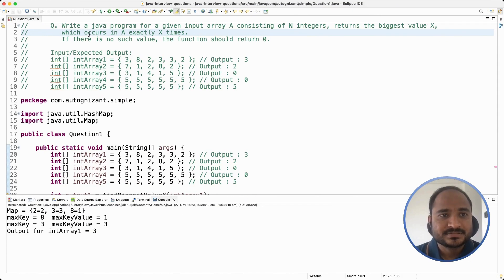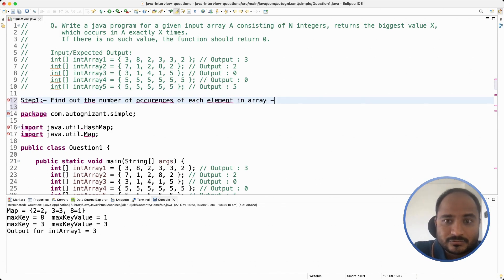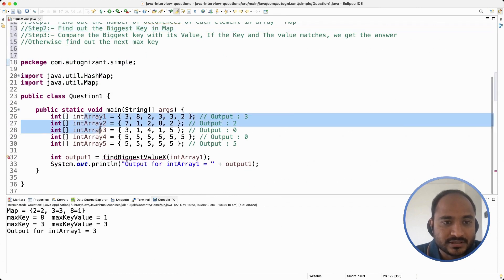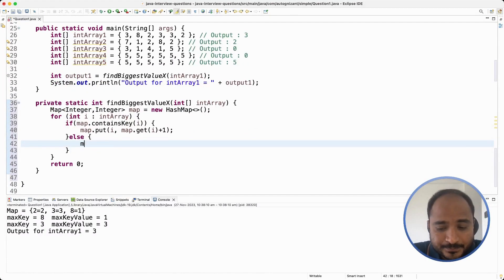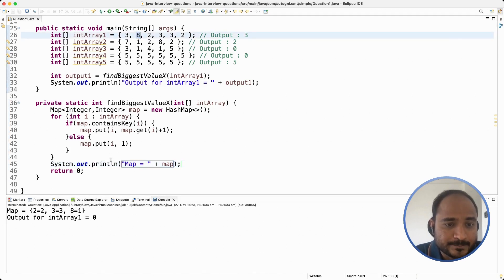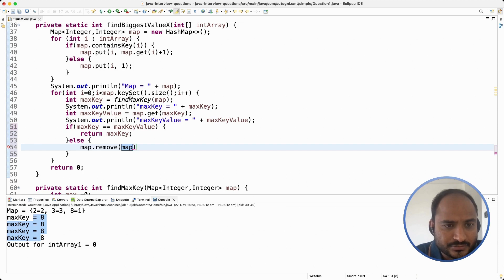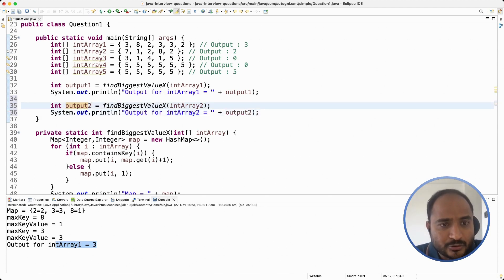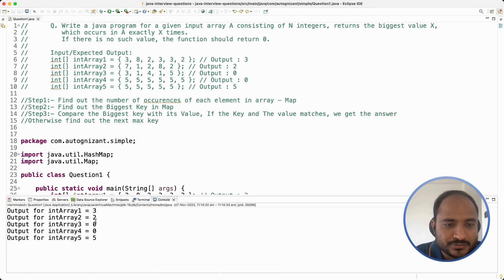Simple - Java interview Question 1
This is the first video of Java Interview Questions series.
In this video, you will learn:
How to enhance your programming skills
How to enhance your problem-solving abilities

These videos will help you understand the profound meaning of concepts and their practical implementation.

▬▬▬▬ USEFUL LINKS ▬▬▬▬

Timestamps:
0:00 Intro
1:01 Understanding of Java Interview Question
2:55 Solution